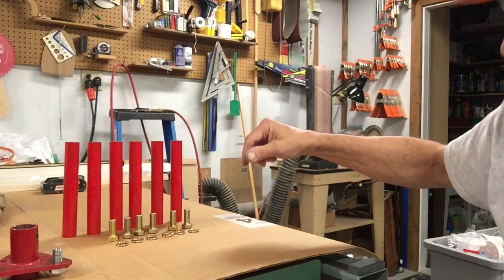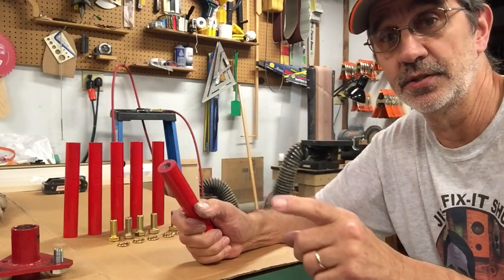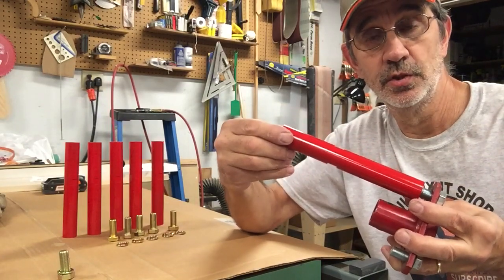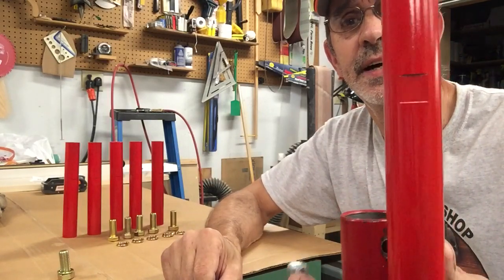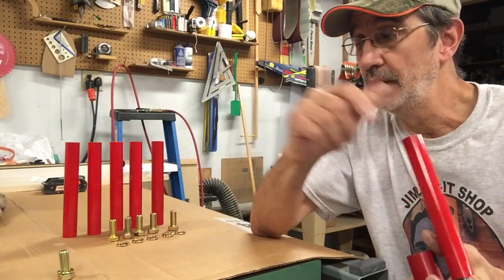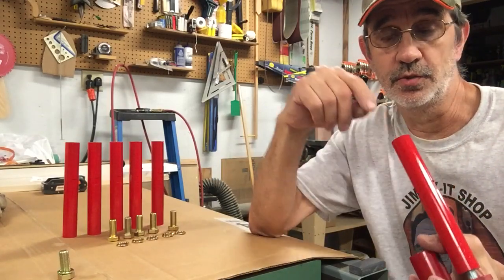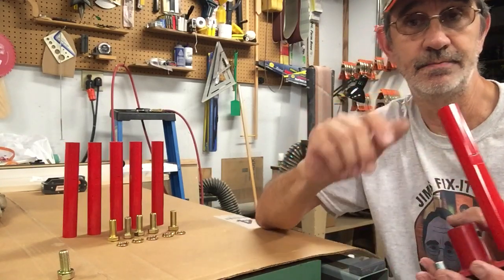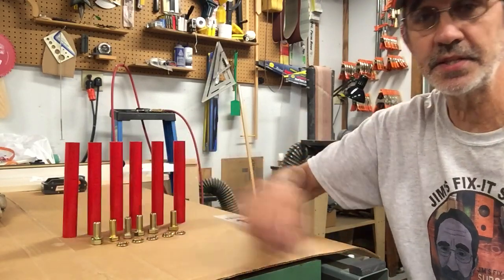313. Be careful what you wish for. Snapper RER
Going over a few items plus installing dual tires on the back of your snapper. And as always work safe have fun and keep on Snappen. Jim